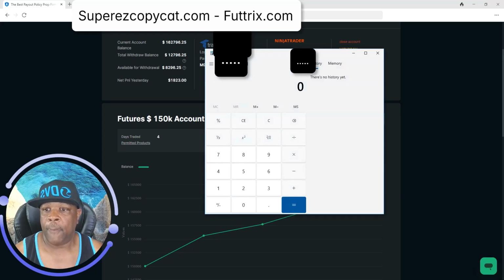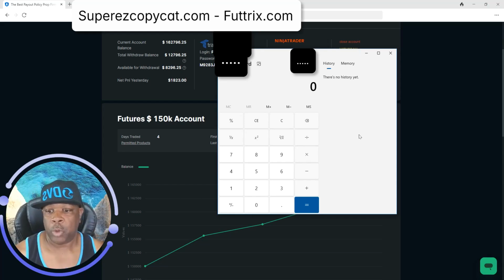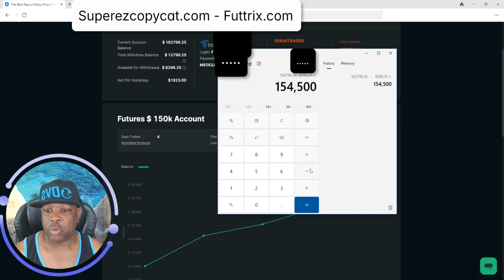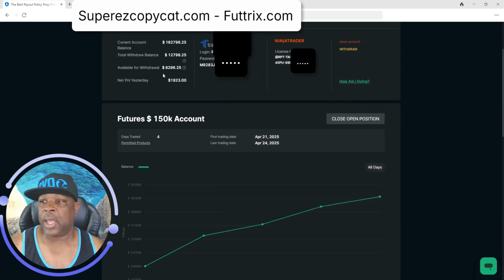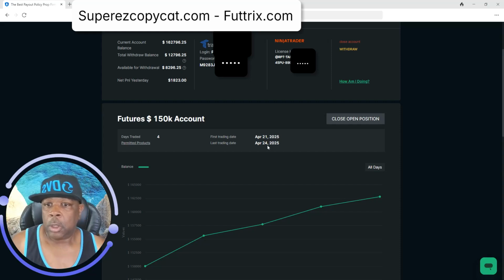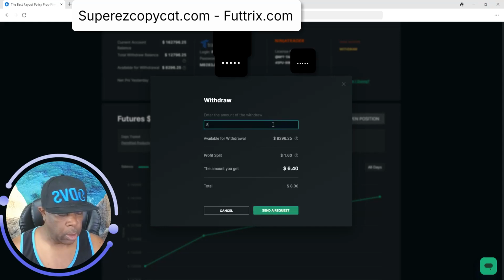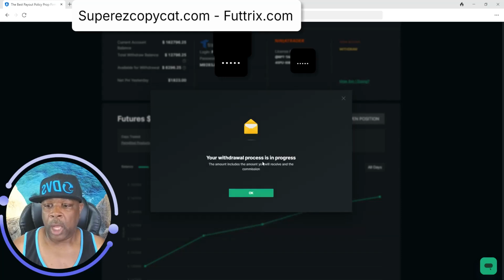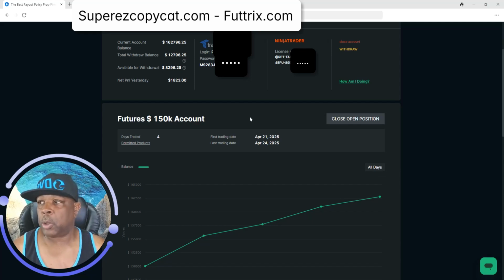WITHDRAWING $8000 00 FOR THE WEEKEND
TRADE THE FUTURES MARKET LIVE WITH US - FUTTRIX.COM